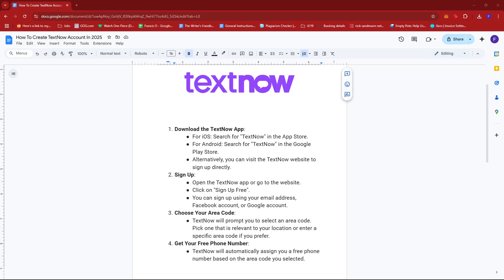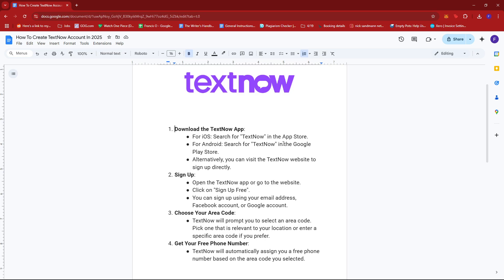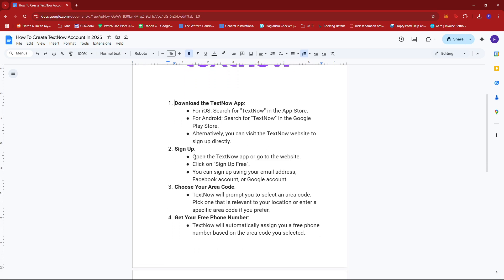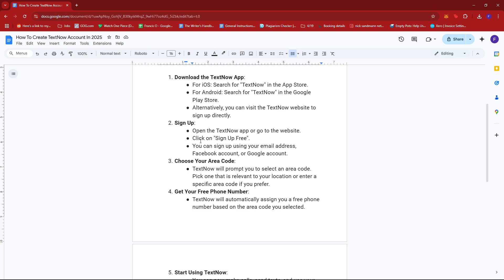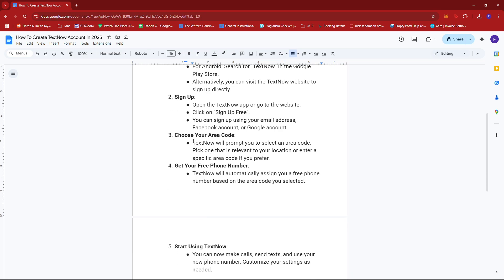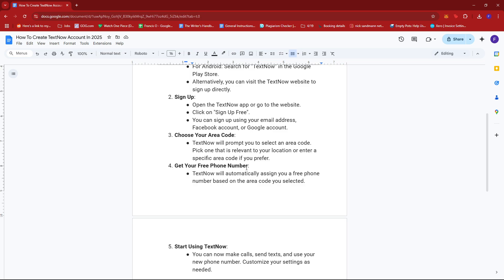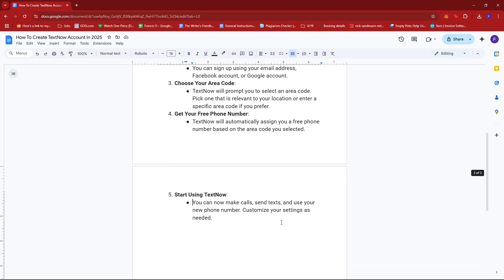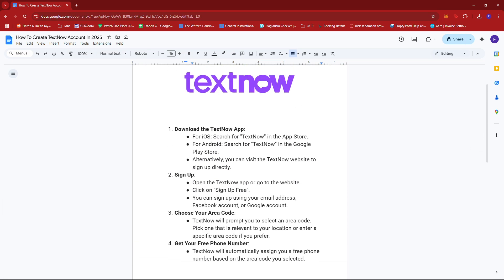How To Create Textnow Account In 2026